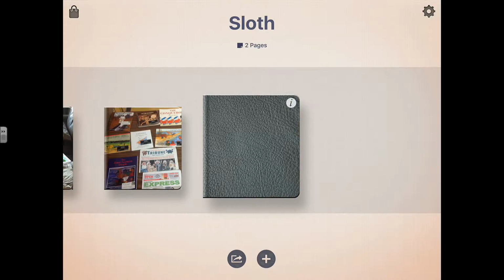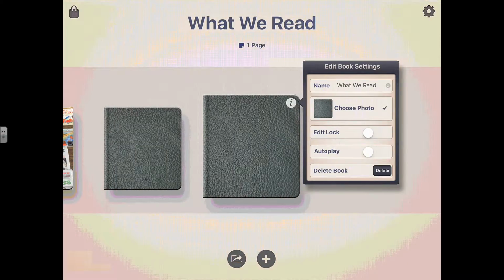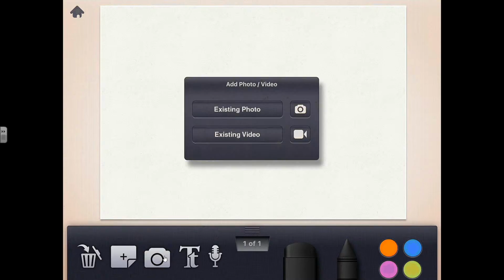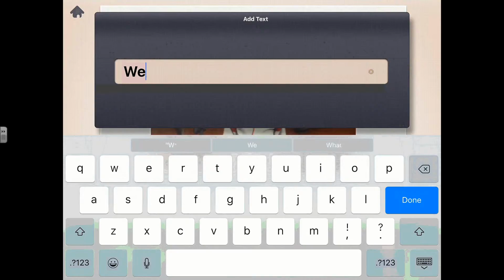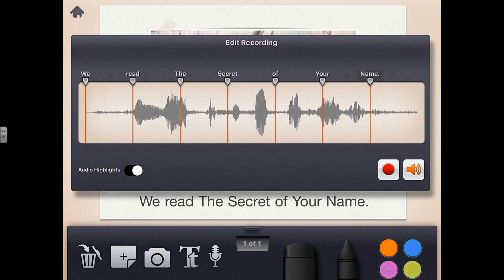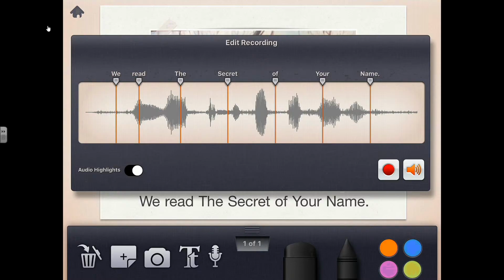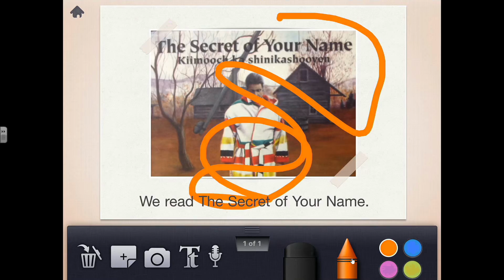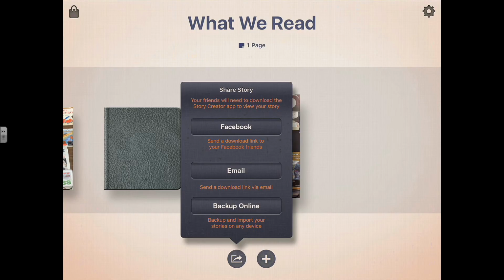How to Use Story Creator